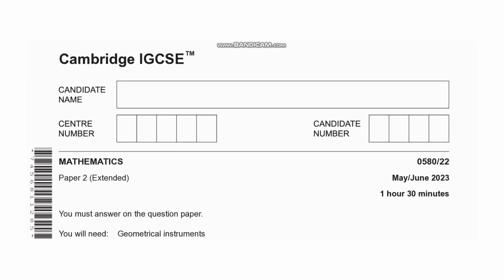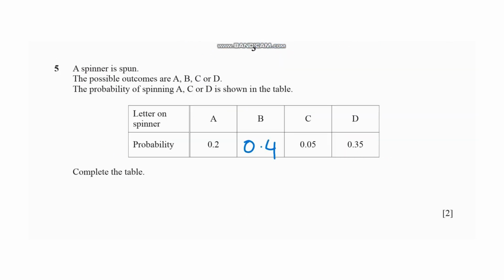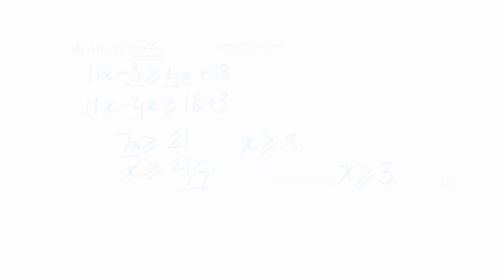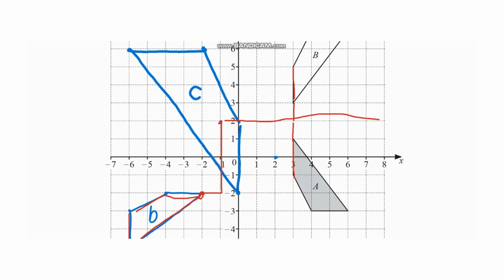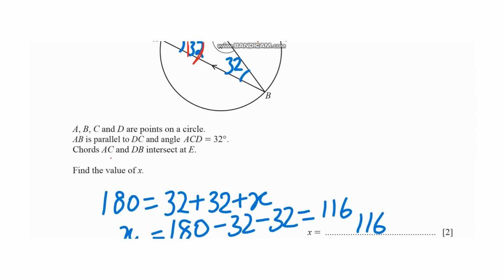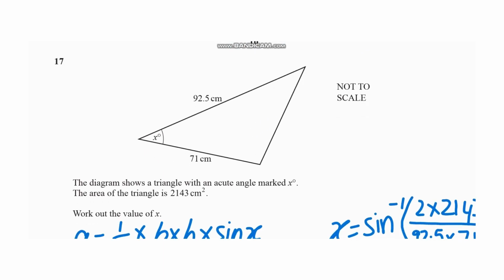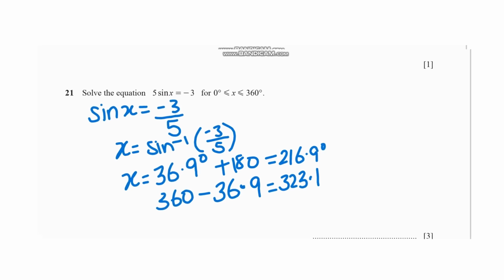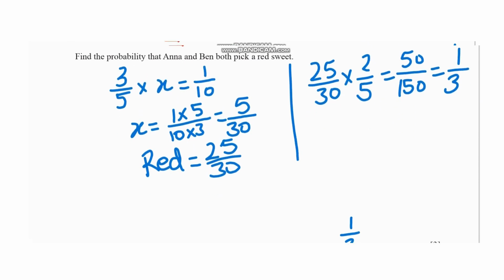0580 may june 2023 paper 22 full solved paper ｜ IGCSE Backnotes.com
Backgroud music from Lud and Schlatts Musical Emporium and song is called Dentist's Office

Backnotes is a educational notes platform for IGCSE, AS/A, and MYP4-5 students.

Our international community of contributors basically combs the entire world to author their own high-quality notes while bringing their share of local knowledge.